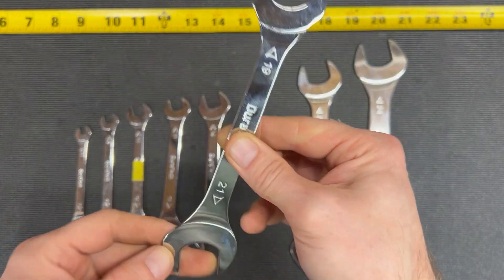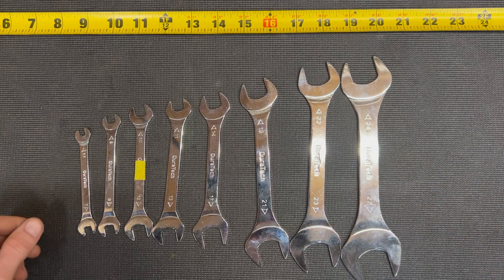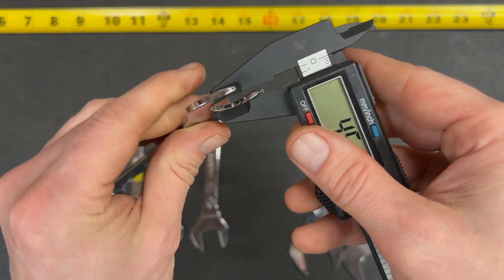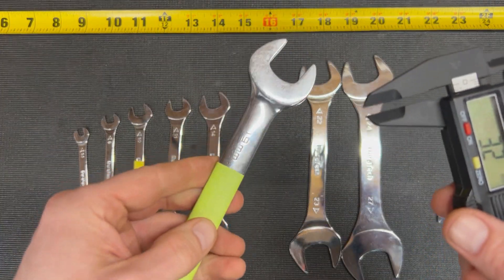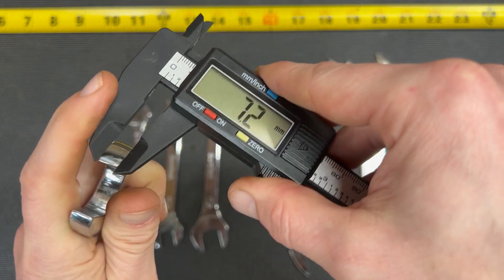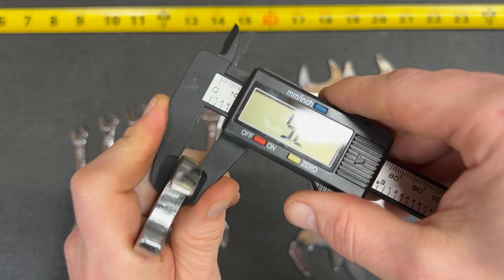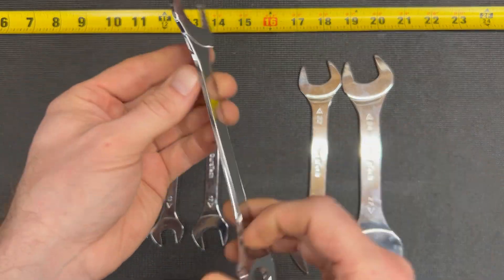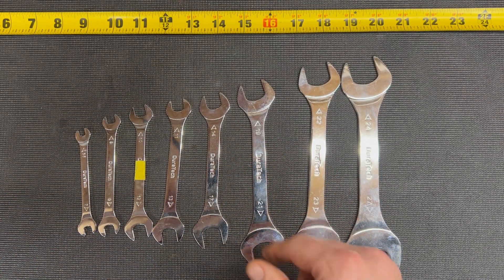How THIN Are Duratech SUPER-THIN Wrenches?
These super thin wrenches were added to my tool box to keep my knuckles blood-free during tight clearance situations.  Sometimes THIN is the ONLY way to WIN! I've been in that situation too many times, these wrenches are totally worth it! Duratech makes a wonderful tool at an affordable price. No more grinding and ruining wrenches down to hopefully ti

If YOU NEED a set of these Duratech Super-Thin wrenches, check out the deals they have going right now on Amazon at